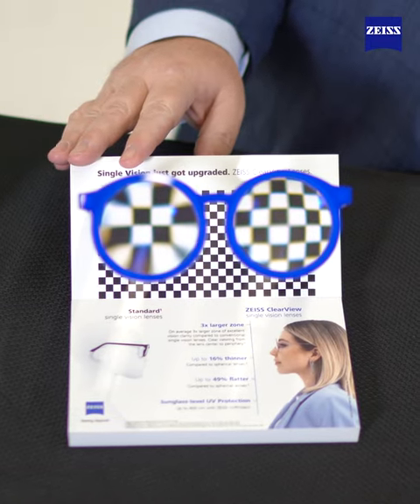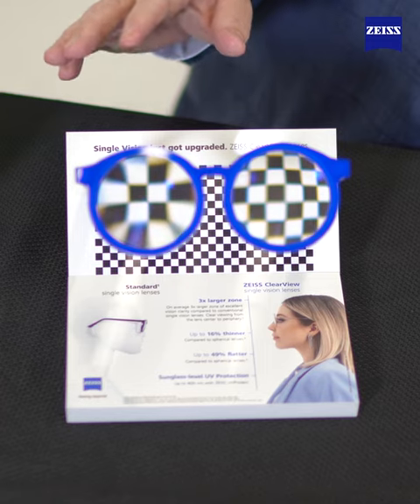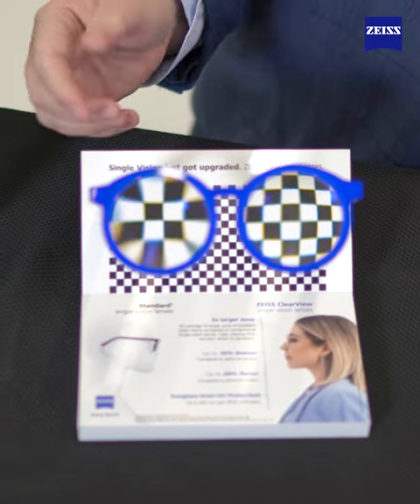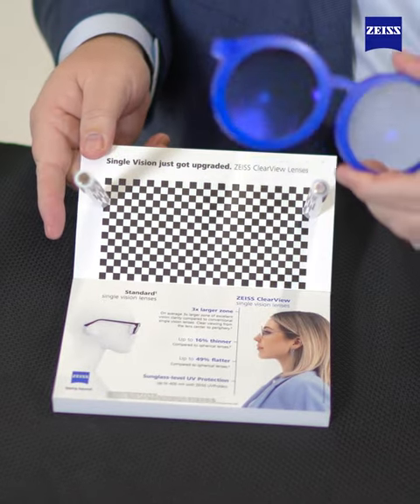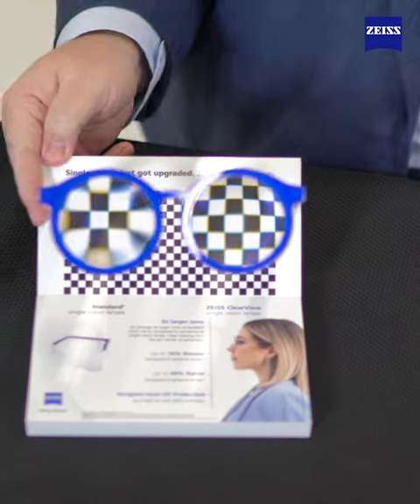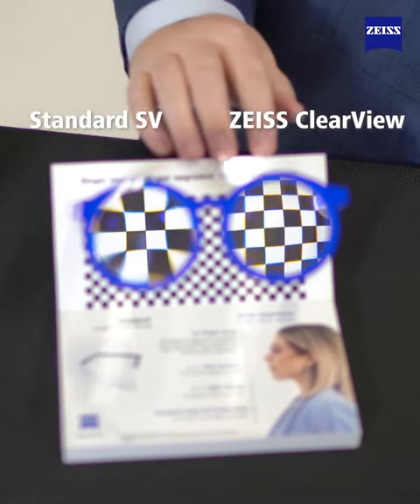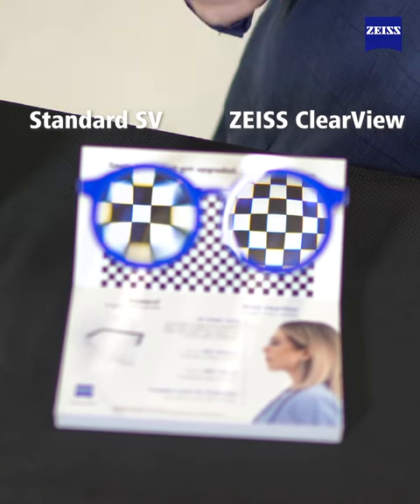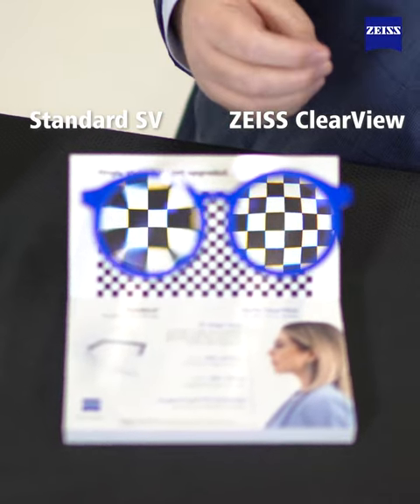Vision Expo East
Stop by the ZEISS booth at @Vision.Expo to see the difference for yourself.